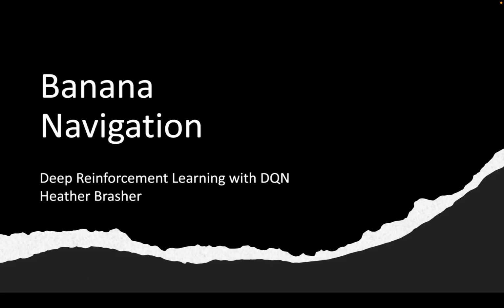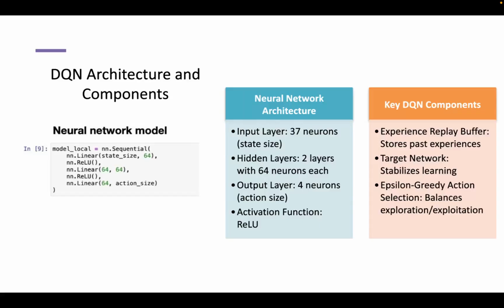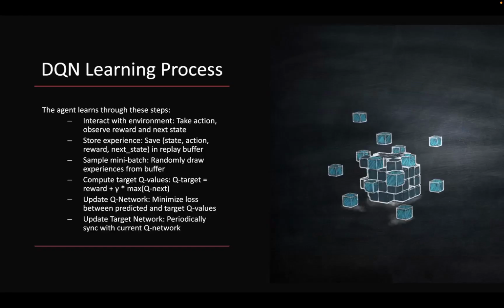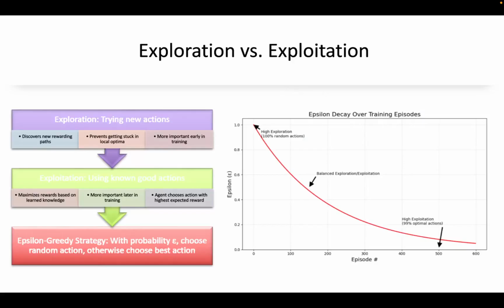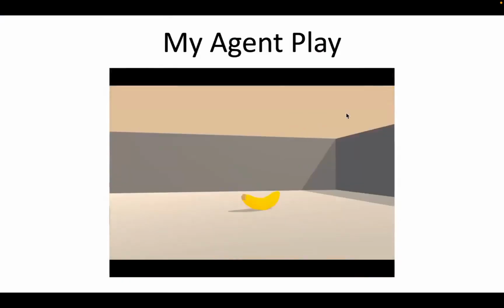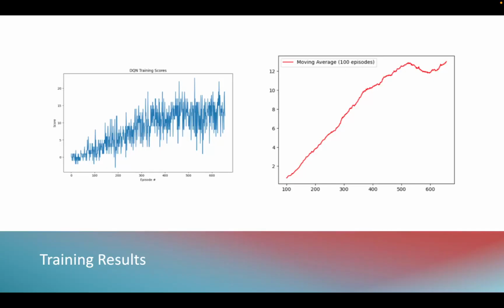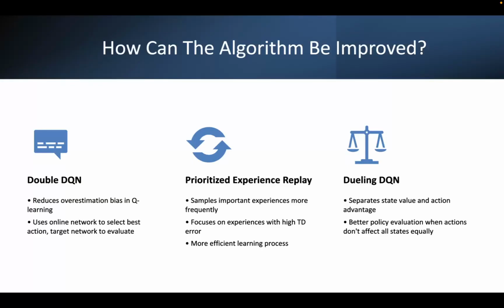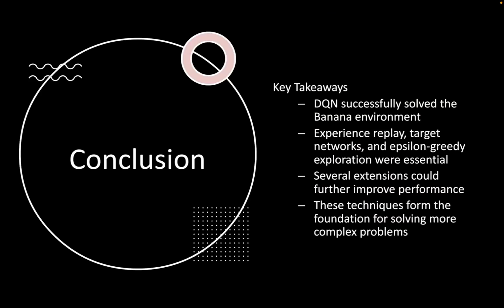DQN Banana Presentation